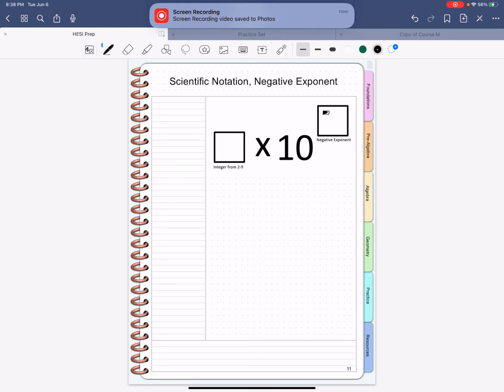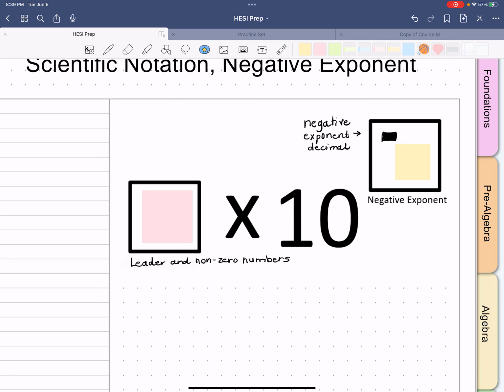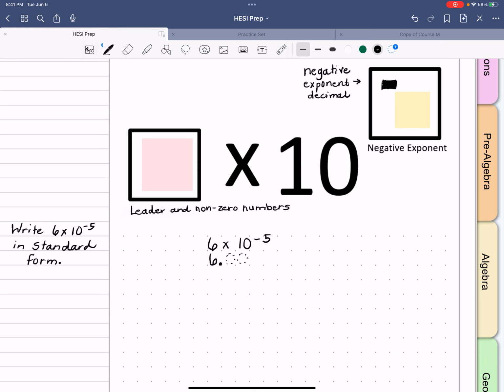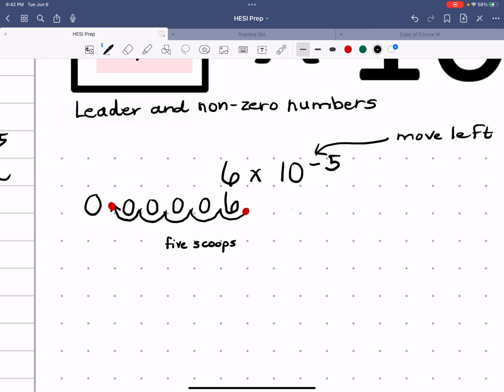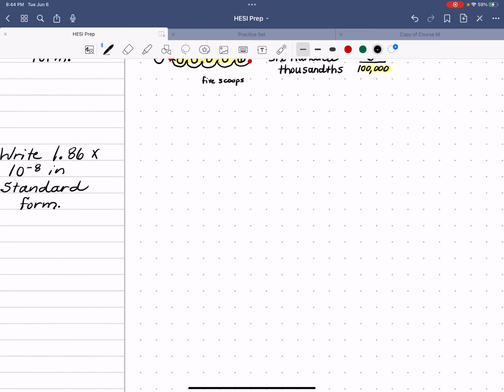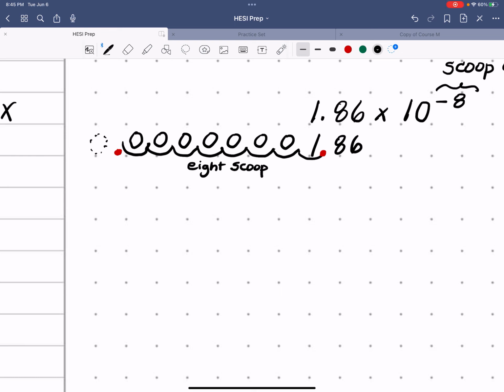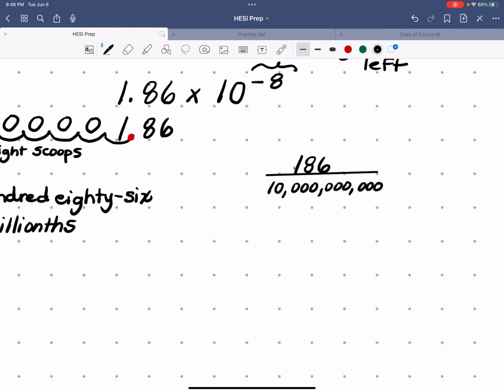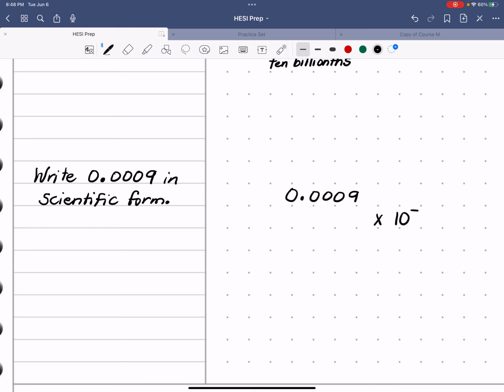Scientific Notation Negative